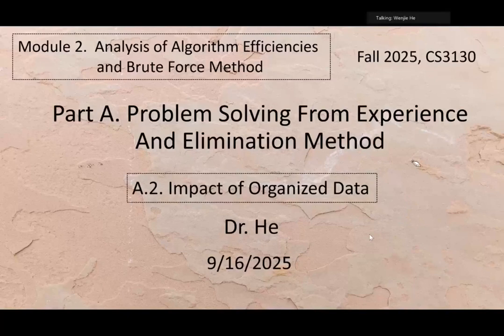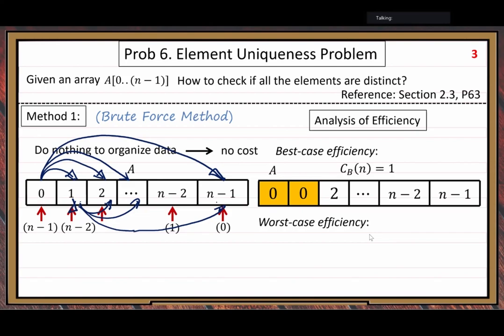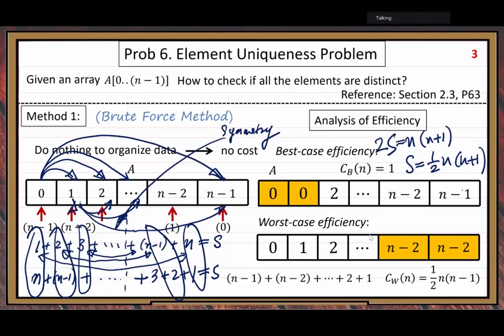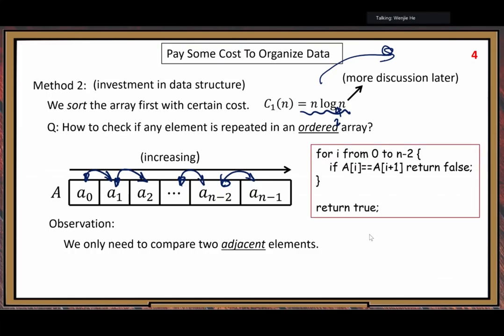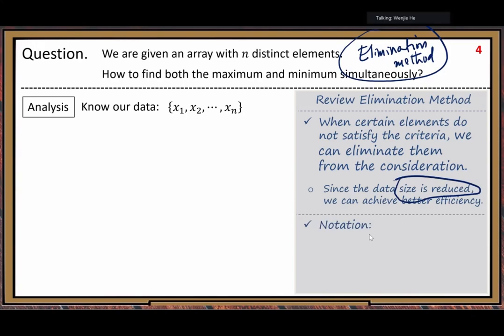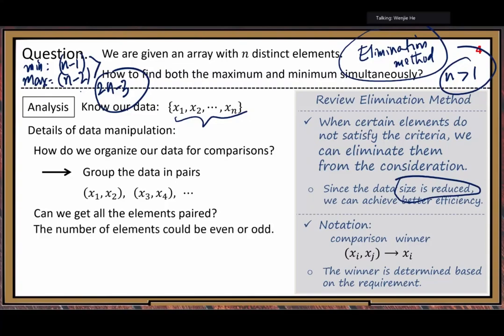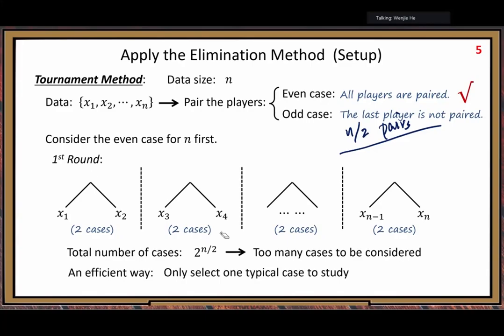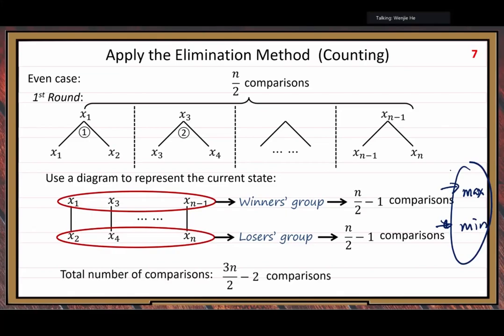CS3130FS25Module2A2VidProc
This video is for teaching at UMSL: CS3130, Fall 2025, Module 2 Part A2. Element Uniqueness Problem